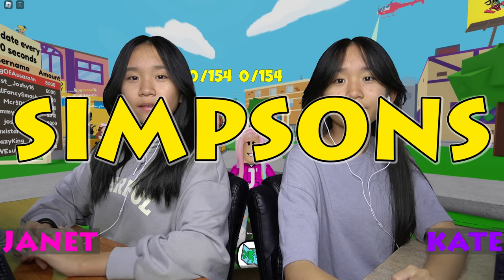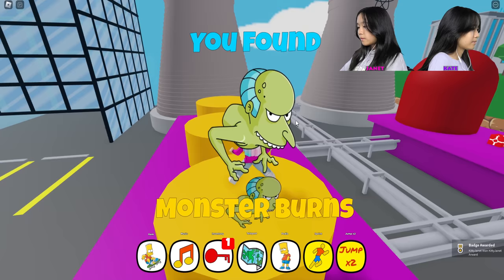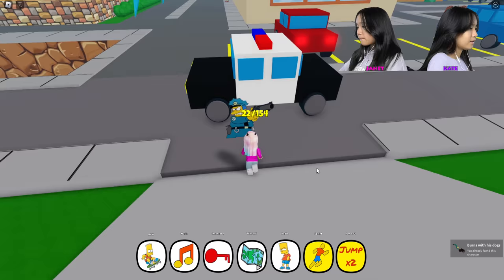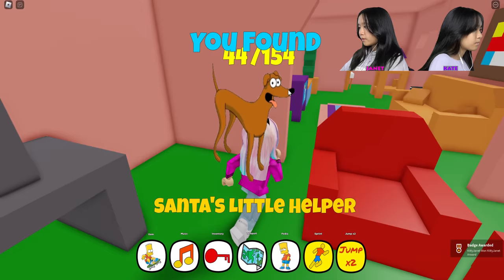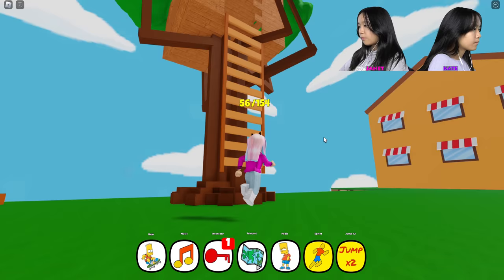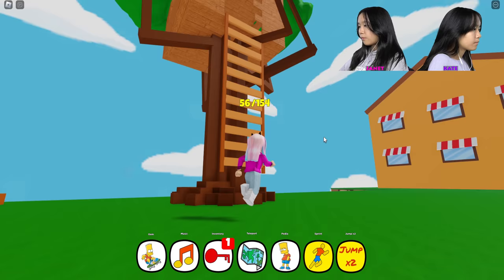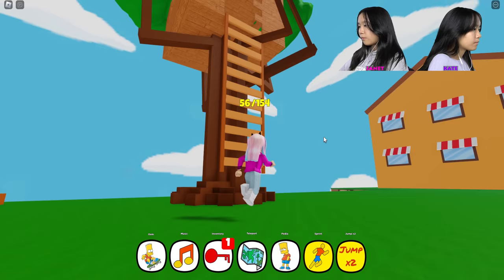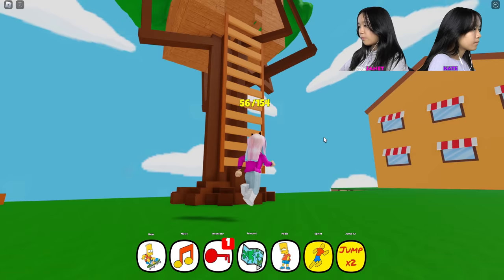Can We Find the Simpsons?! | Roblox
In this video, we are going to be playing Find the Simpsons on Roblox. The Simpsons characters are scattered all across Springfield! Can we find them all?!